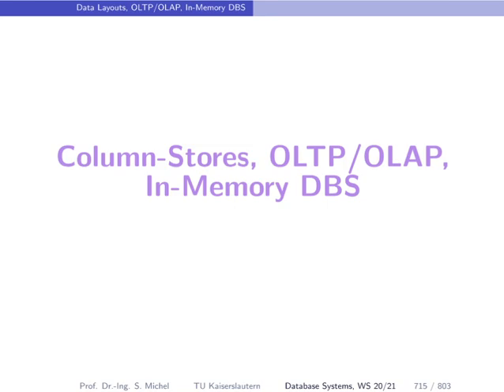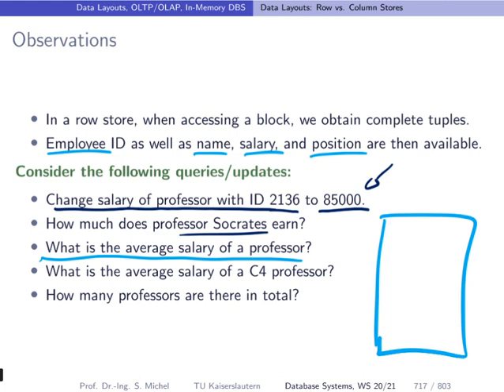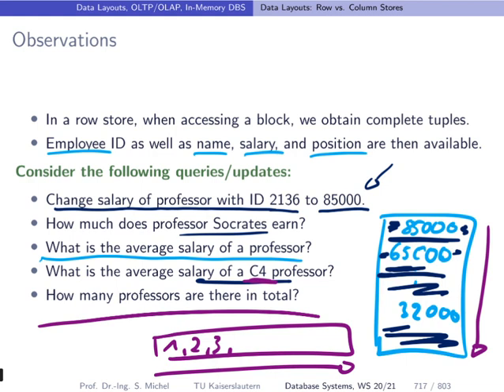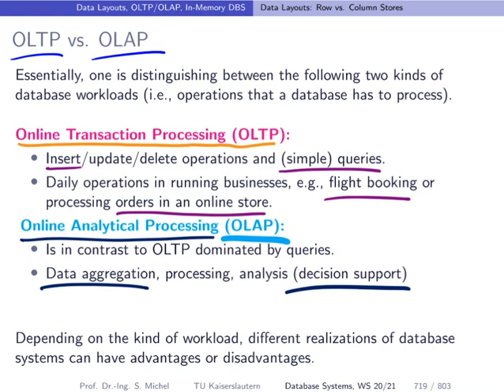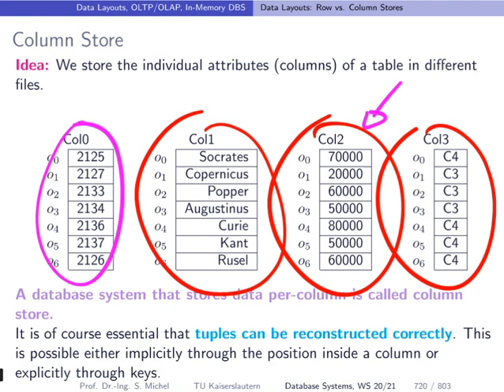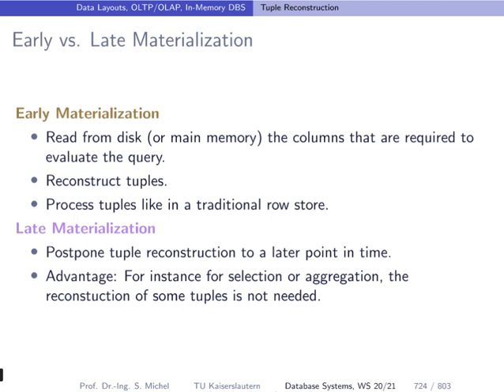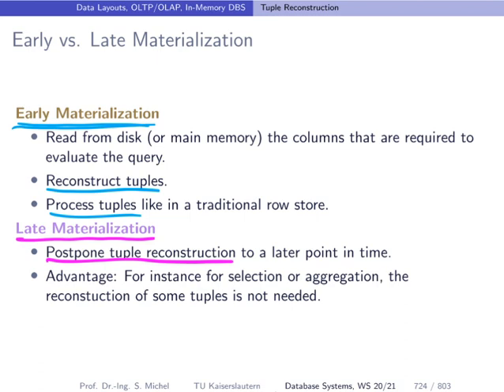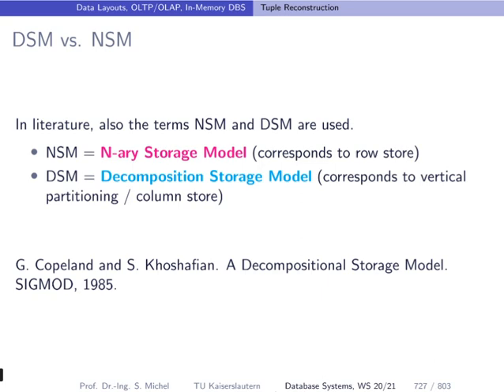066 data layouts row vs column store oltp olap